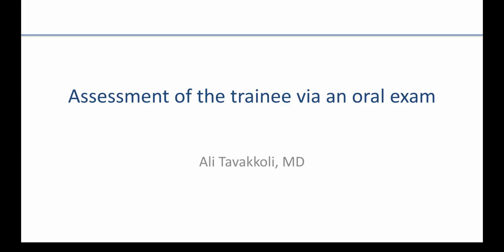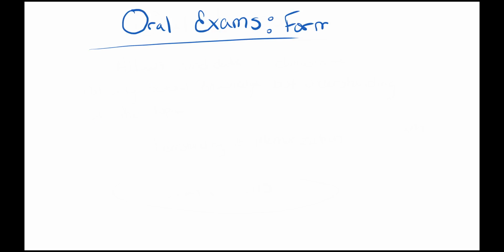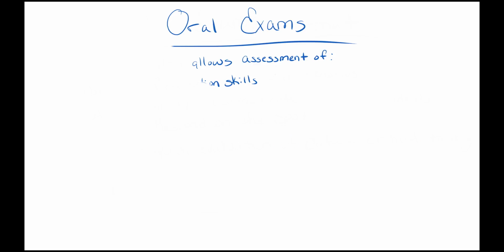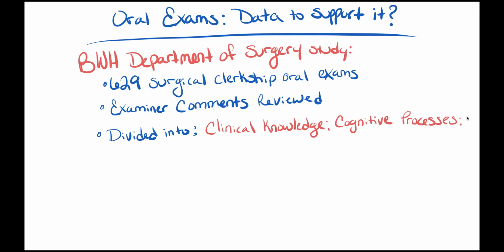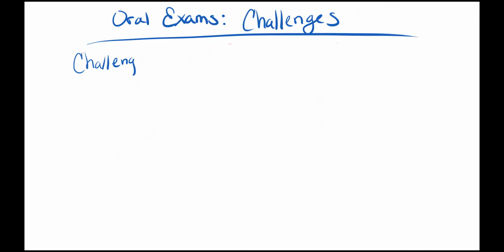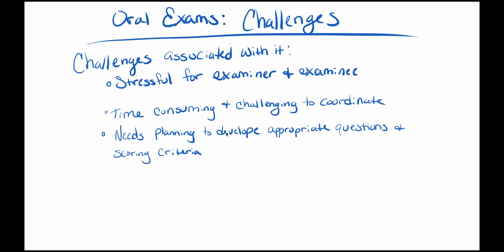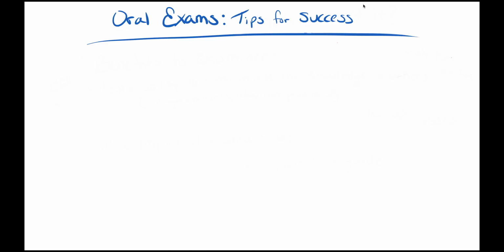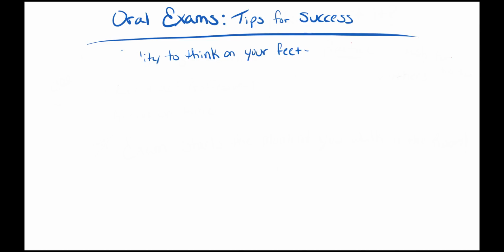Assessment of the Trainee via and Oral Exam Part 2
Medical Education e-learning video based off of the Brigham Education Institute's live series "Learn it, then Try it"